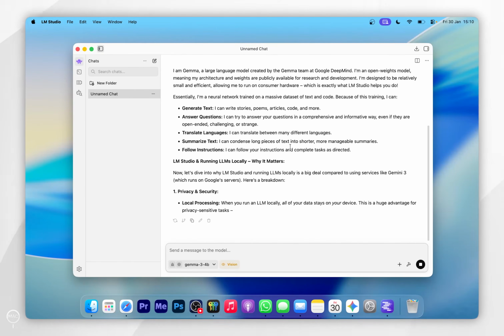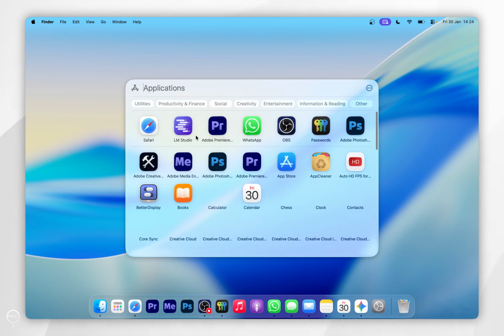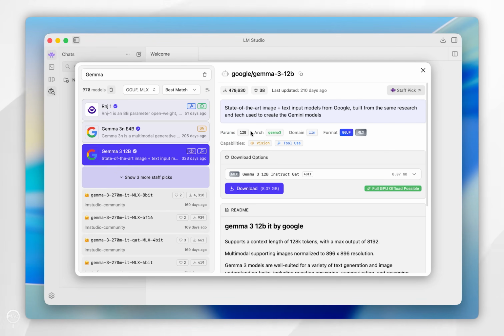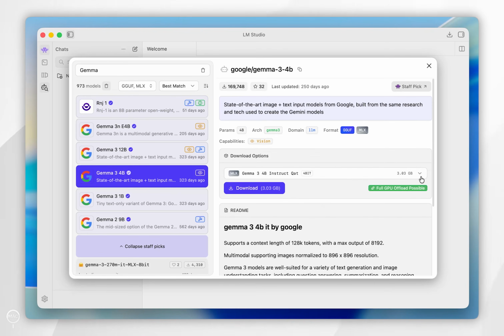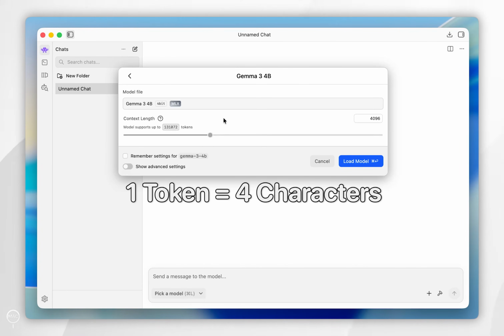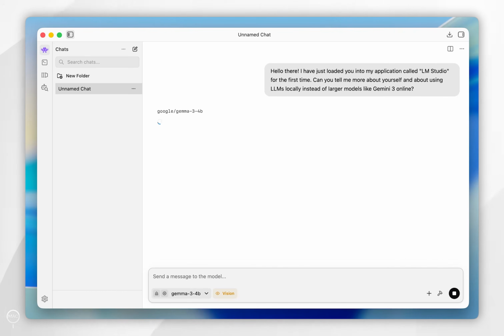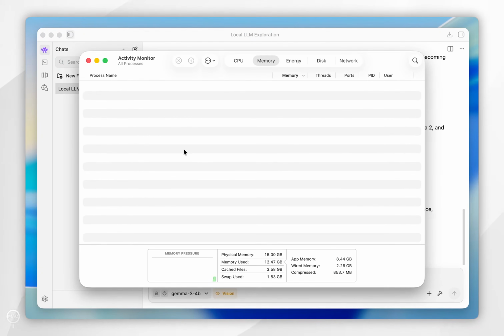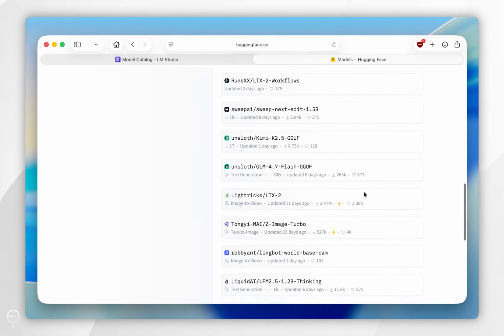How To Run AI Locally On Your Mac For FREE | Step By Step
Learn how to run powerful AI locally on your Mac for free! This step-by-step guide covers setup, downloading and using models. Local LLMs are private, fast, and secure thanks to their offline and portable nature.

CHAPTERS
00:00 - Introduction
00:05 - Download LM Studio
00:27 - Install LM Studio
00:45 - Choose AI Model
02:00 - Check Memory Capacity
02:17 - Download AI Model
02:50 - Load AI Model
03:54 - Use The AI Model
04:44 - Attach Files & Images
04:55 - Check Memory Usage
05:23 - Unload AI Model
05:37 - Additional AI Models
05:57 - Closure